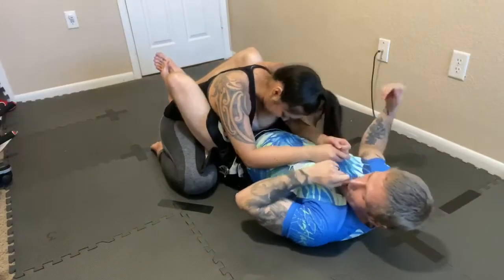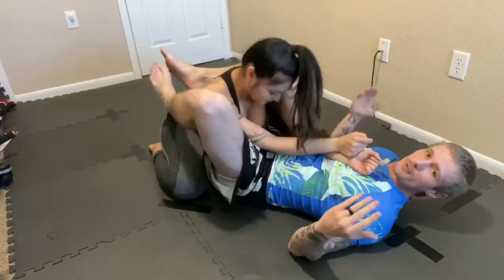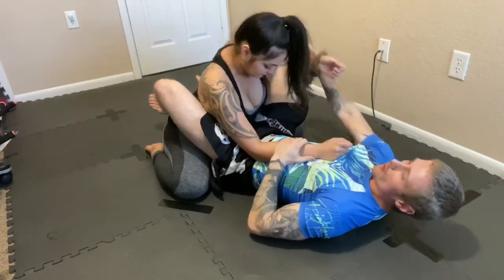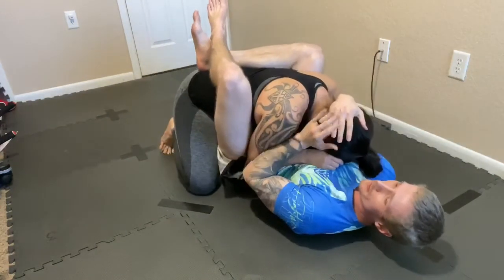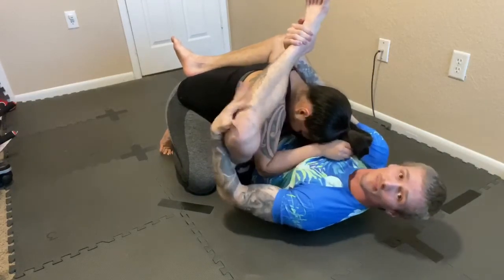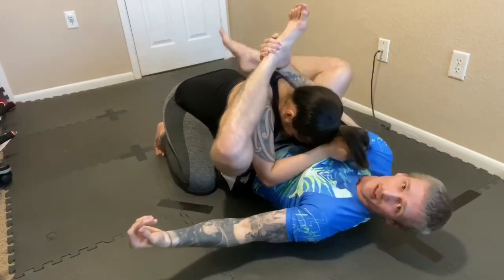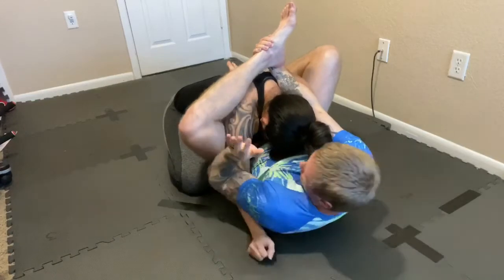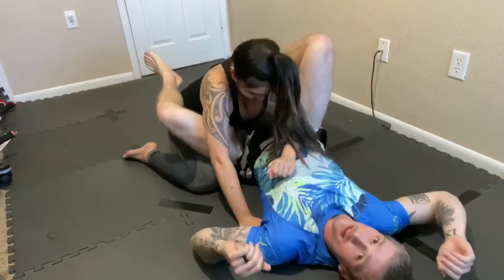Learning 10th Planet’s Dead Orchard Submission